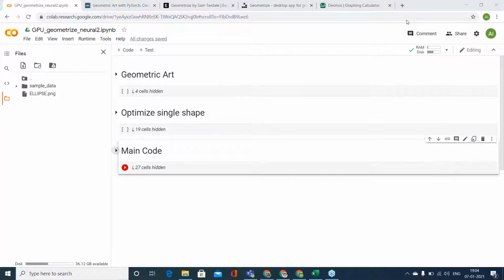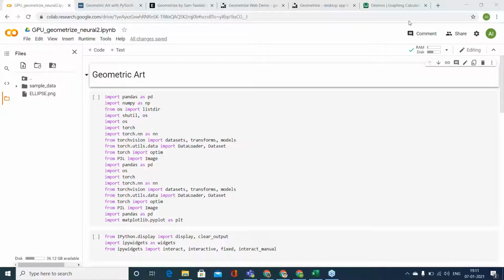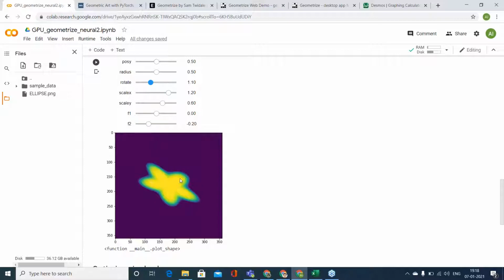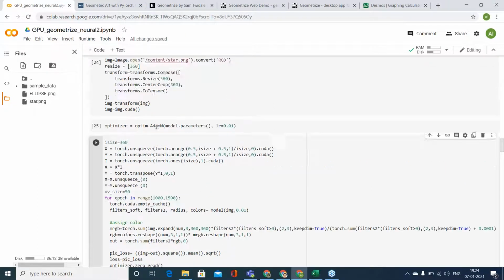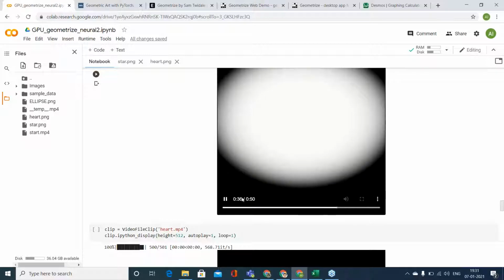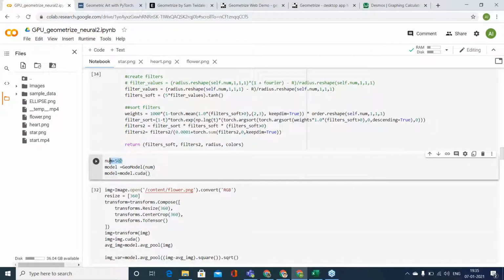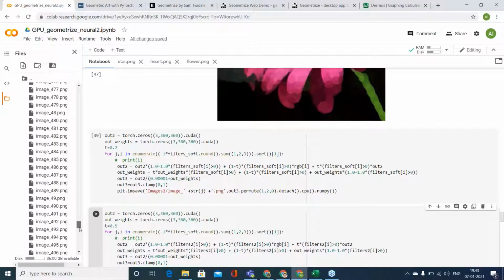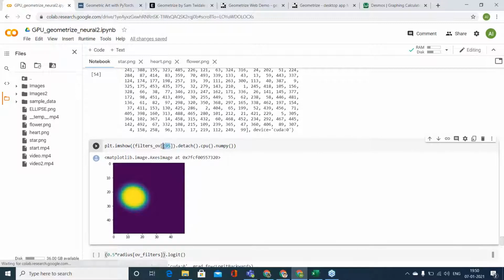Geometric Art with PyTorch